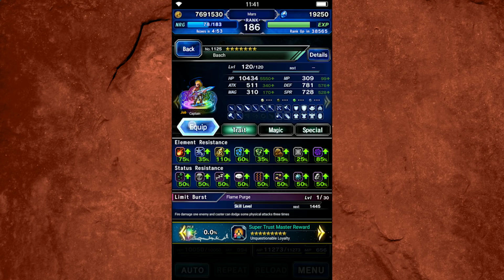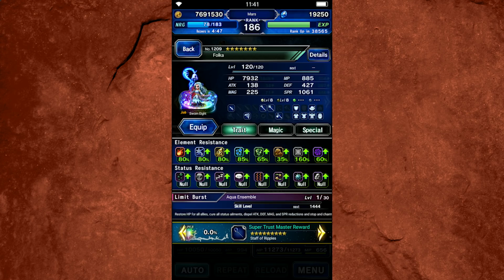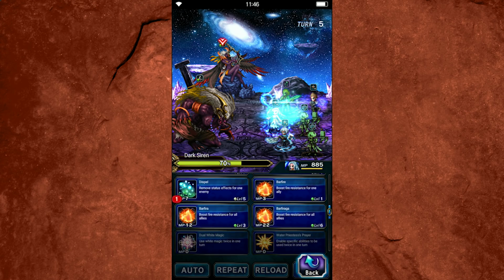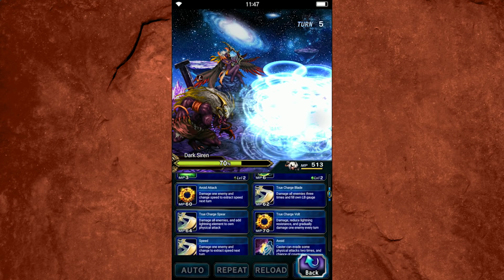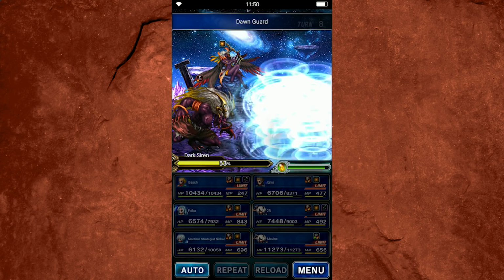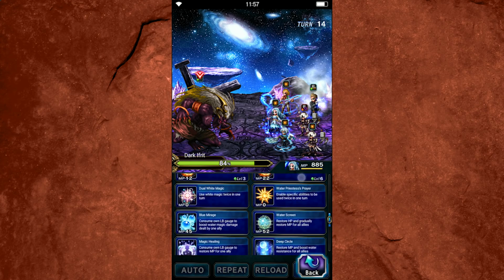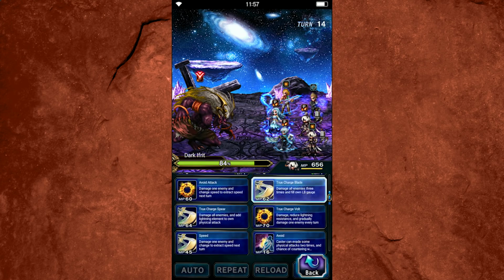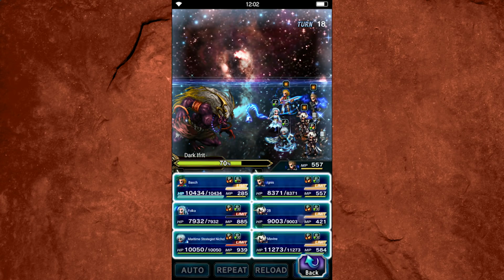GUIDE | Scorn of the Beasts of the Dark Strategy EXPLAINED | FFBE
Lots of people wanted to have an explanation of what I did for Scorn of the Beasts of the Dark, so I put together this guide explaining the fight as I went through it so you understood my thoughts on it! :D

What would you like to see next? Share in the comments below!